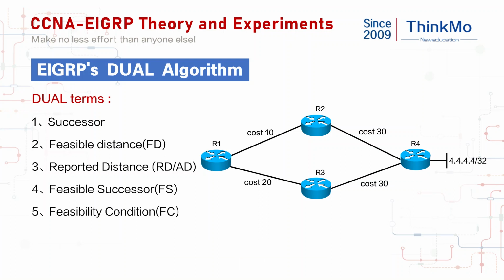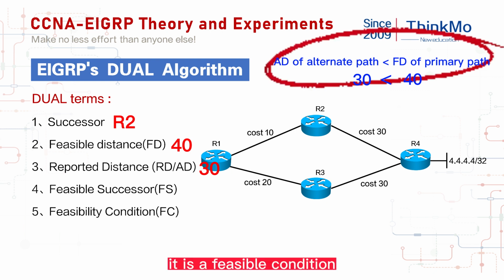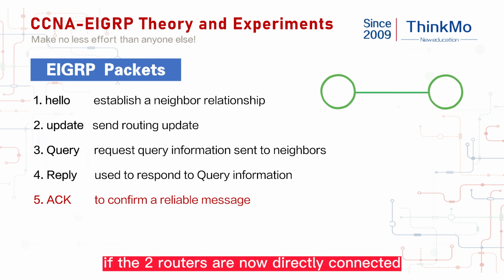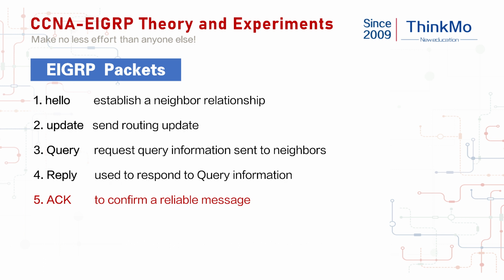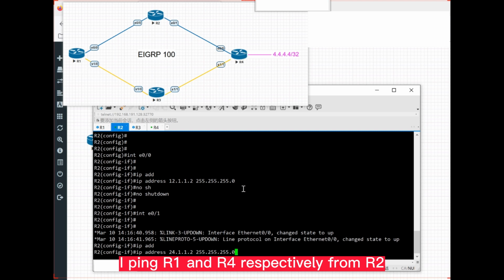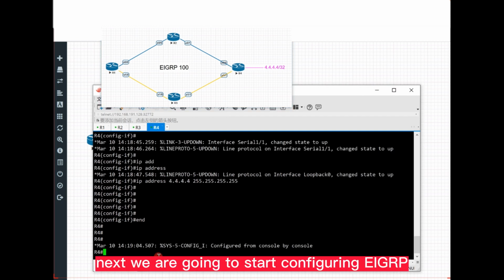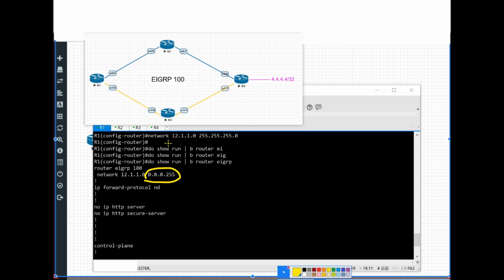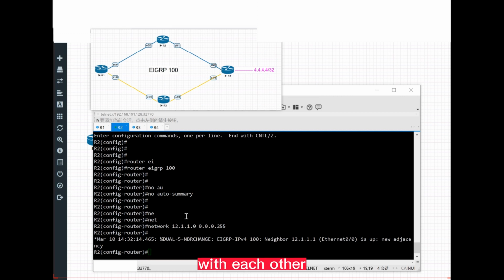Free CCNA200-301 Tutorial 20. Dynamic routing and EIGRP